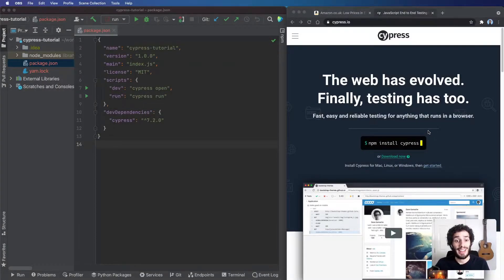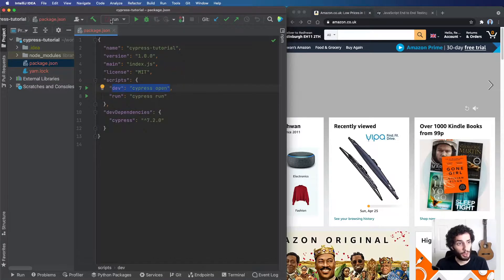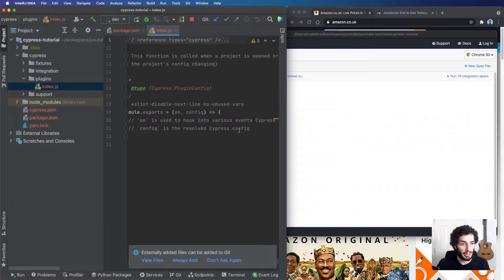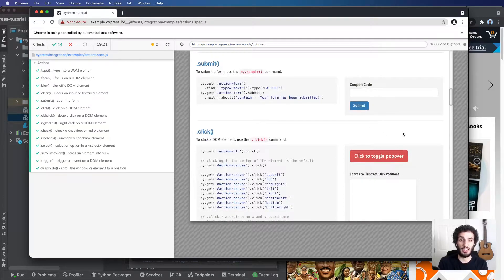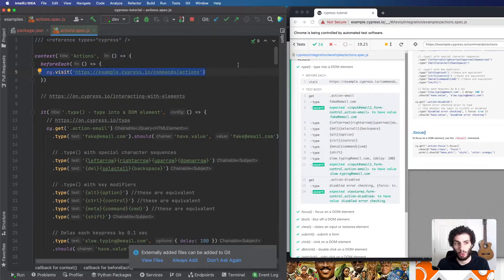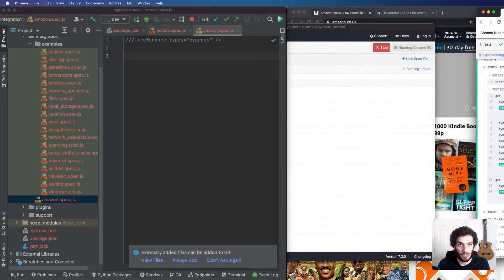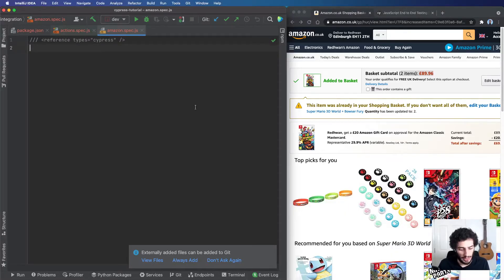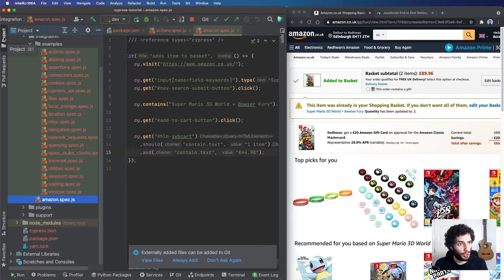Cypress Tutorial | Cypress in 12 Minutes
Hey! Cypress is a really quick and easy tool to use for end-to-end testing. Today's video is a quick tutorial on how to use it. Hope you enjoy it! :)